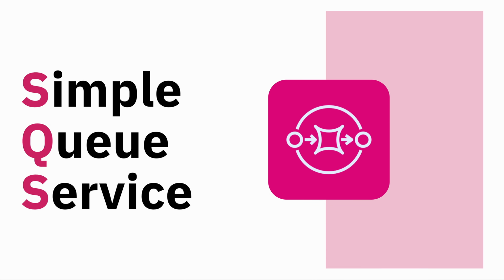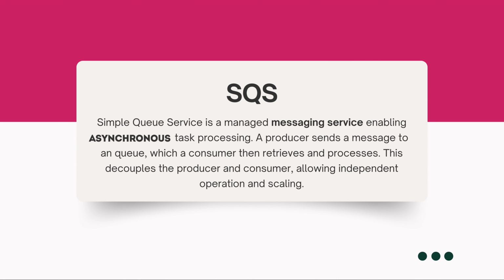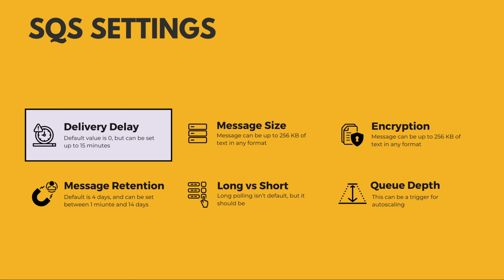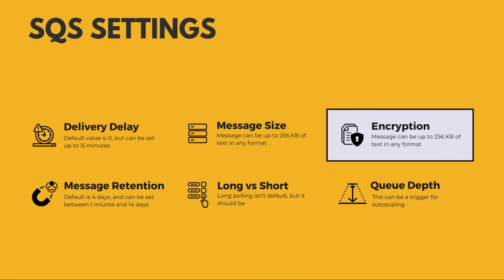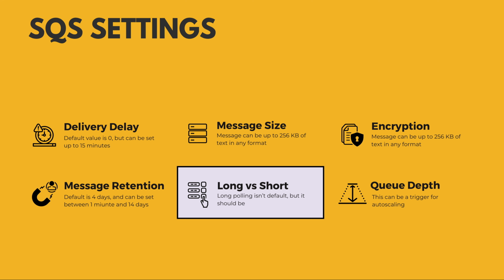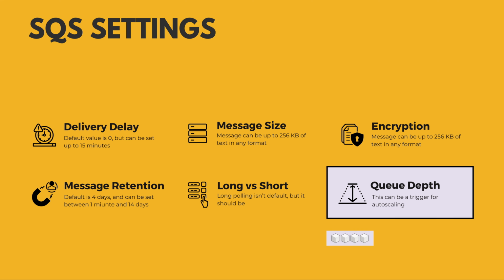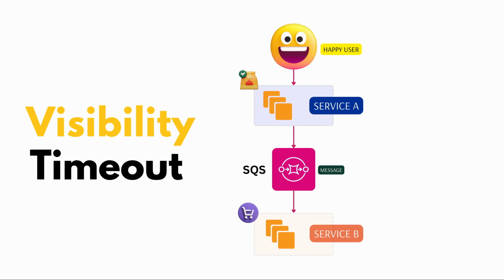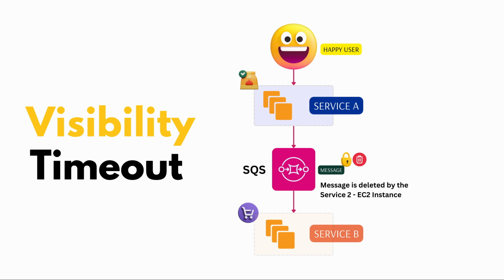Decoupling Architecture with Amazon SQS: A Complete Guide Part 1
In this video, we’ll explore how to decouple your architecture using Amazon Simple Queue Service (SQS). We’ll start with the basics of SQS, explaining its role in creating a decoupled system. Then, we’ll dive into the key settings and configurations that you need to know to optimize your SQS setup. From message retention and visibility timeouts to dead-letter queues and security best practices, this video covers everything you need to effectively use SQS for decoupling your applications. Whether you’re new to SQS or looking to refine your skills, this guide will provide valuable insights and practical tips.